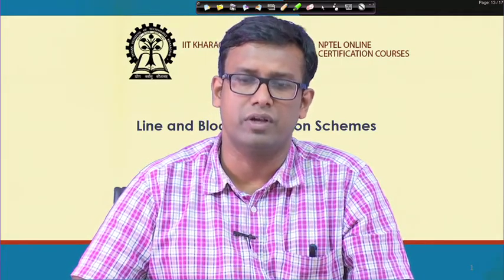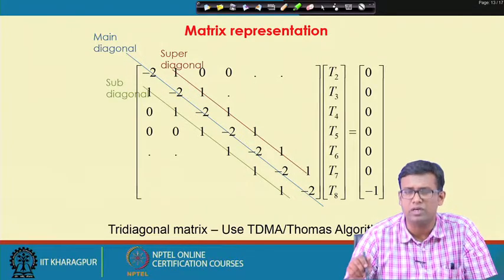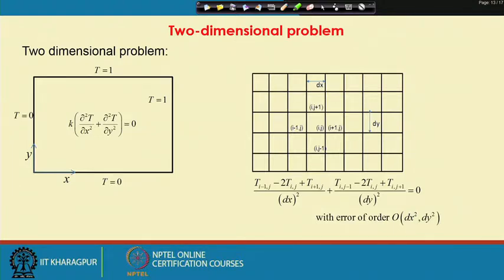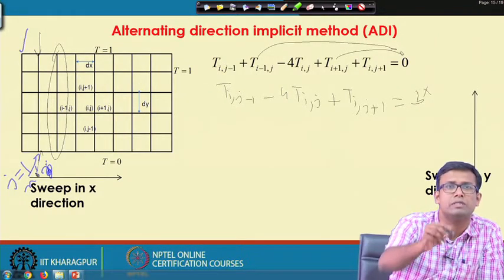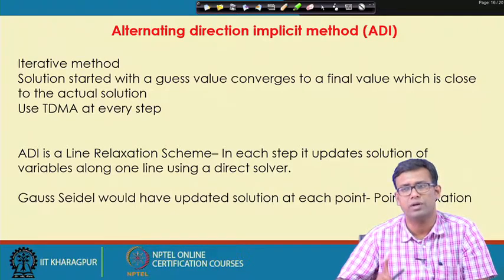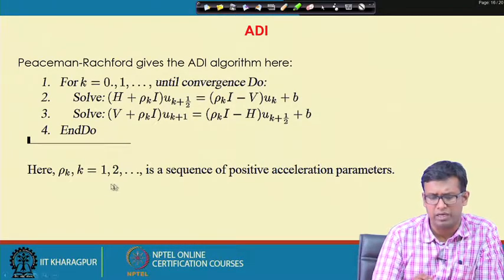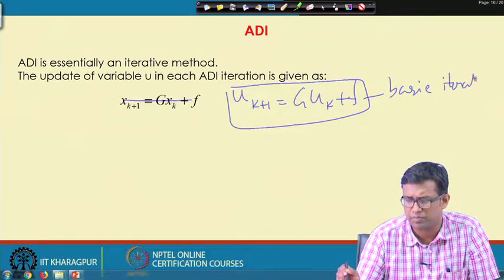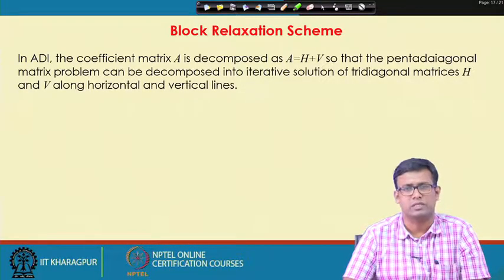Lecture 53: Line relaxation method